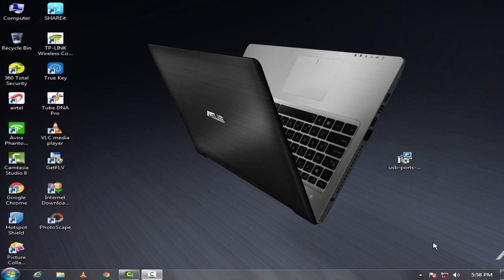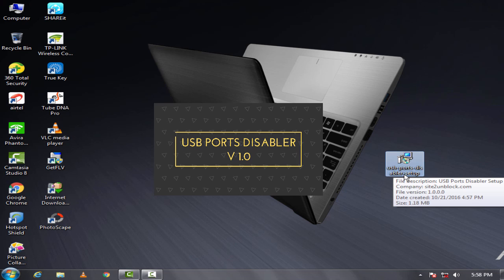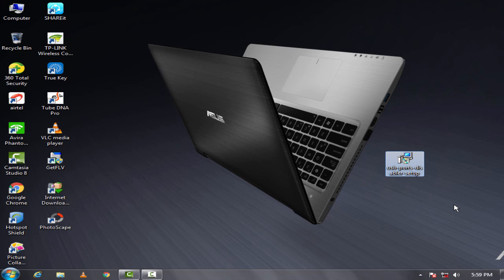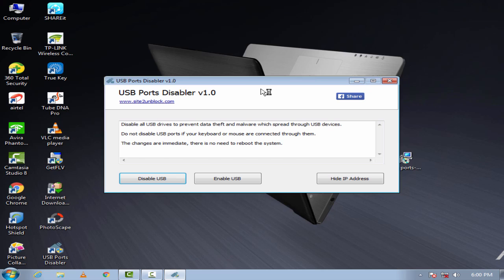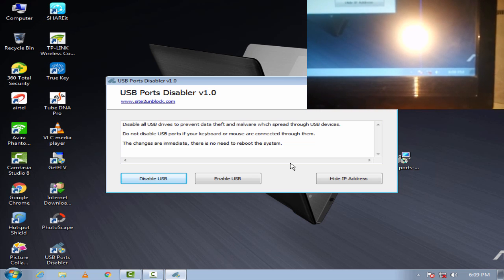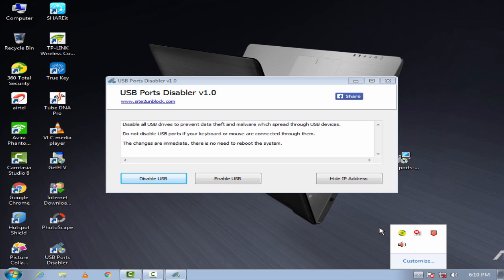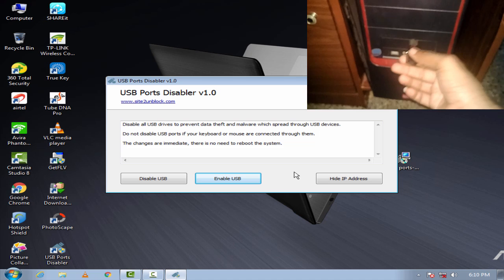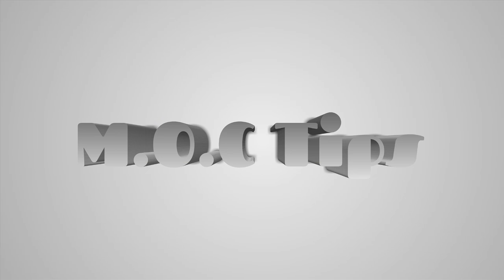how to lock usb ports with a single click on any windows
USB Ports Disabler v1.0:

USB Ports Disabler is a simple Windows OS software useful to disable all USB drives to prevent data theft and malware which spread through USB devices.
 Easily lock or unlock USB ports, restrict users from using USB drives in your computer, disable USB drive detection on your Windows system.
 This program works by disabling the USBSTOR service so Windows is unable to detect and identify USB devices connected to the computer.
 USB Ports Disabler works on Microsoft Windows XP, Vista, 7, 8, 10 (32\64-bit).